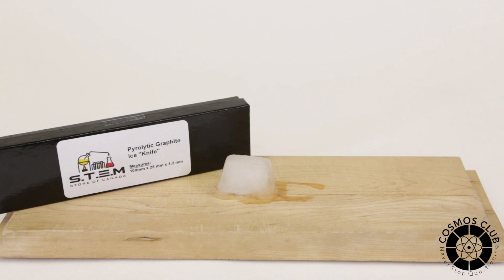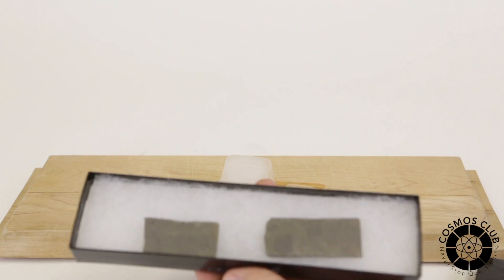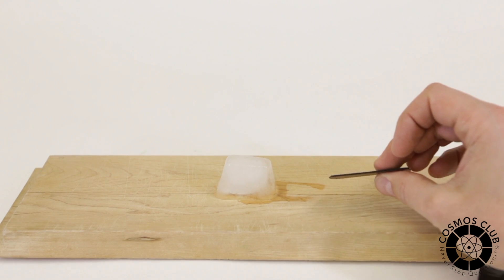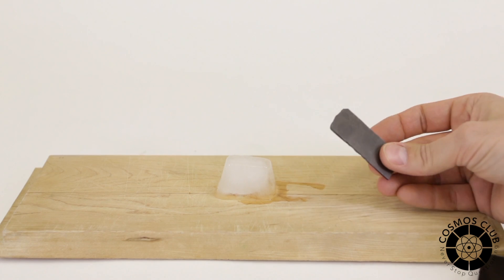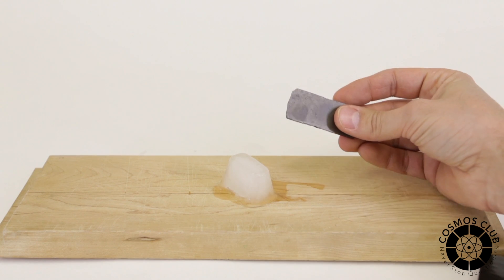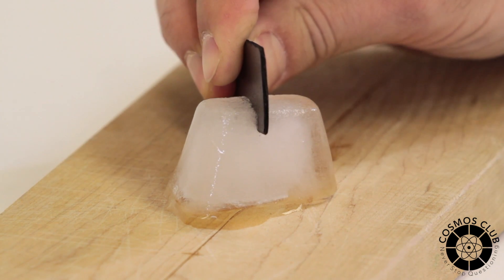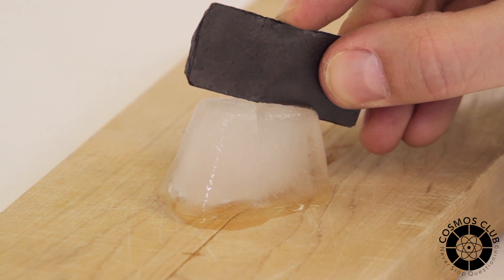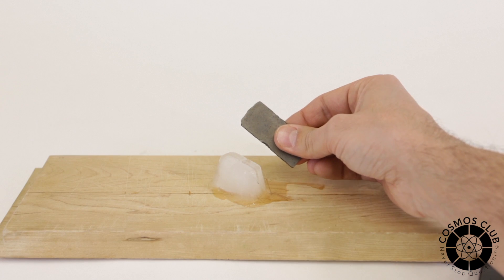Cosmos Club: Using a Graphite "Knife" to Cut Ice.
Check out how good graphite is at conducting heat energy! Well, it is specifically pyrolytic graphite with some covalent bonding between its graphene flakes!

Get your own graphite knife here at The STEM Store of Canada